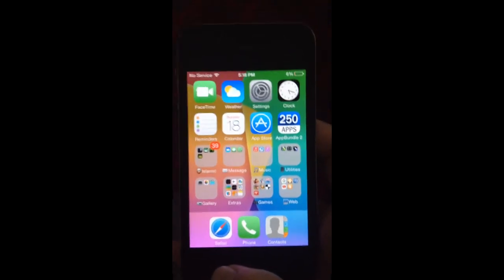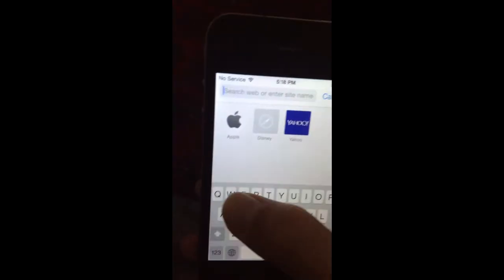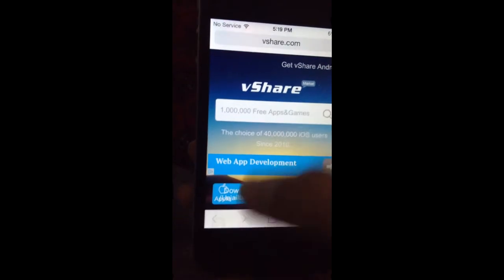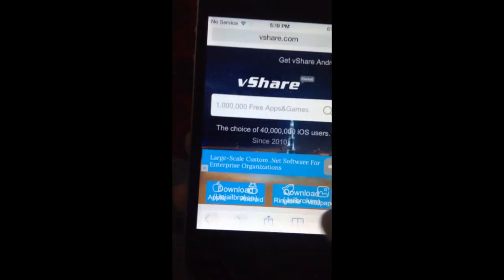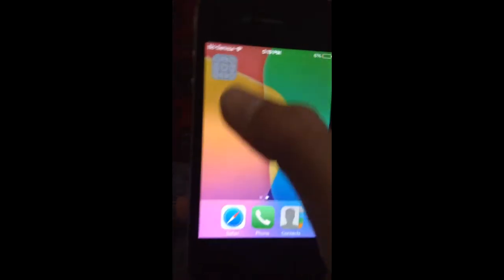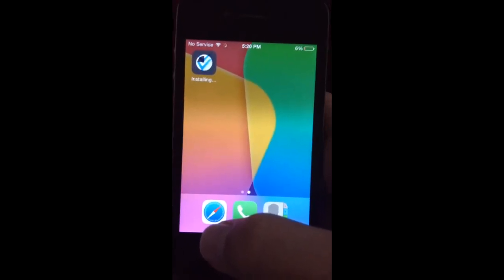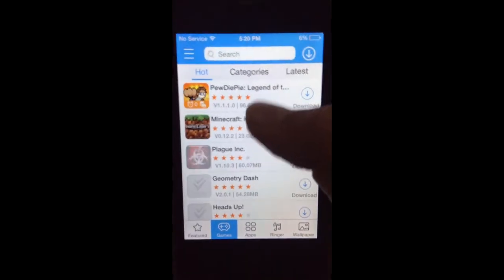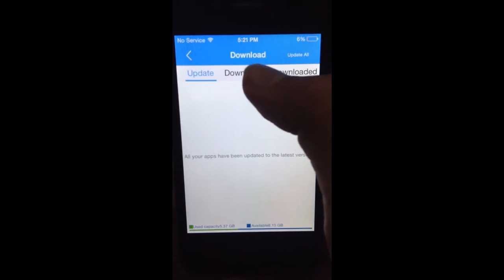Vshare TheFreeAppStore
Gaming Channels of my friends: Hamza Choudhary & Zweeand Java.